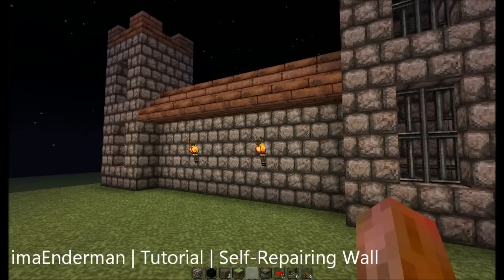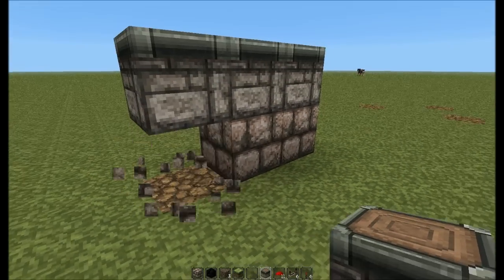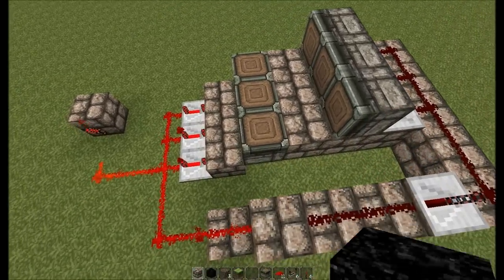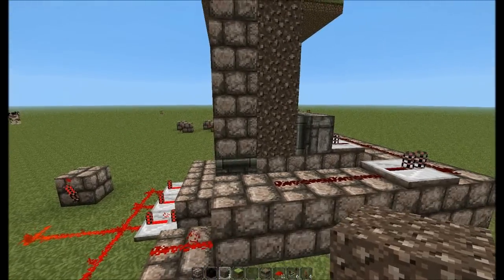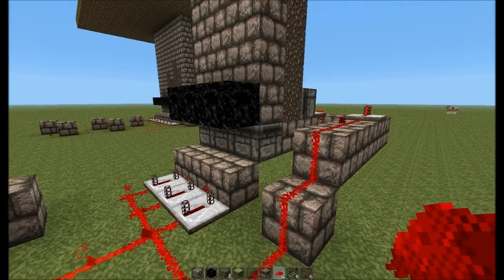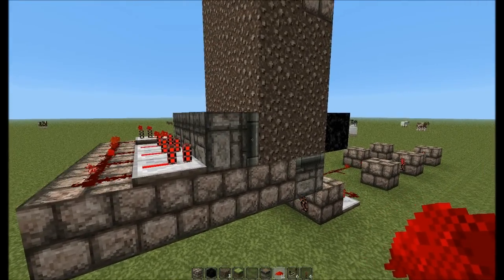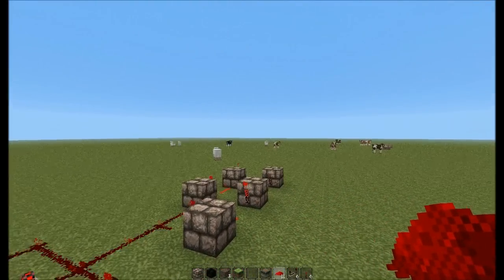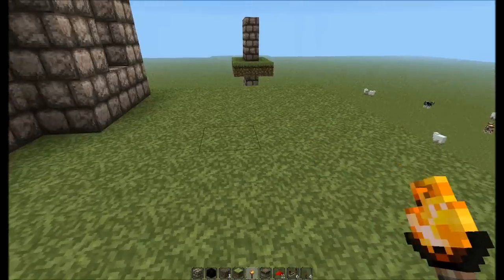Minecraft Tutorial | Self-Repairing Wall | imaEnderman